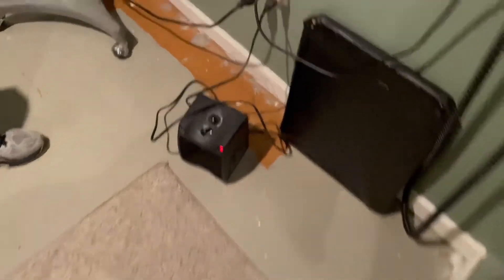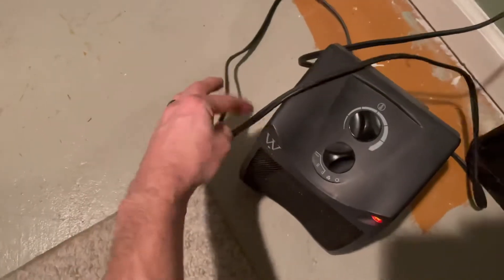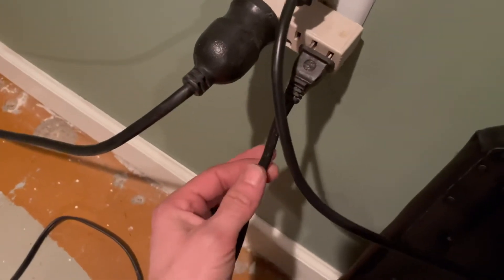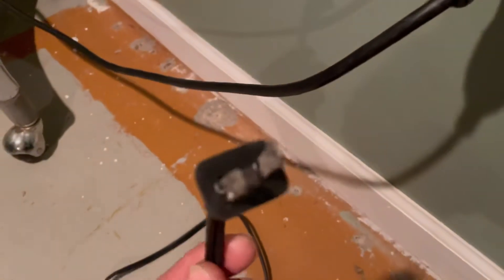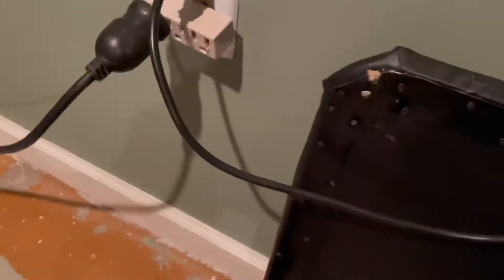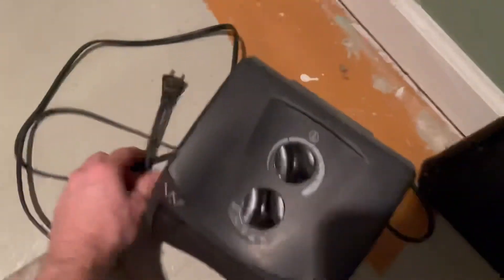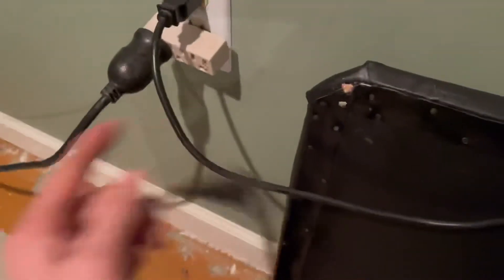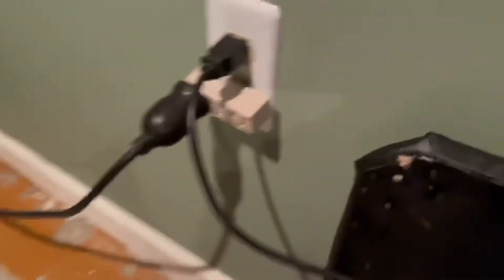Space Heater Safety 101.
I potentially had just saved my chiropractor a house fire due to a simple connection issue.  Space heaters are not to be plugged into an auxiliary plug outlet Period always make sure your connections are good and snug.  Never allow a space heater to be unattended while it is running.